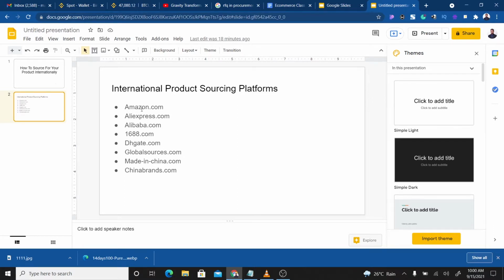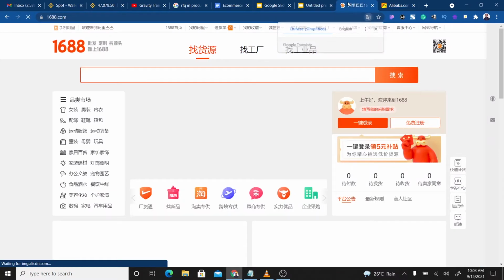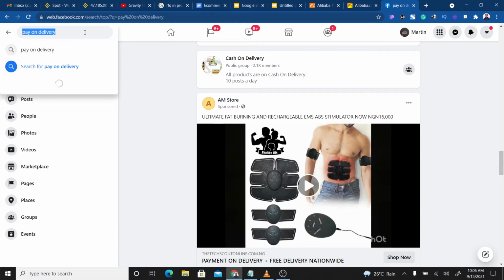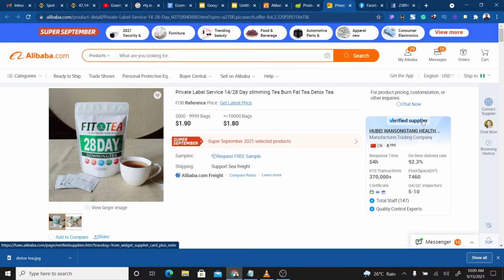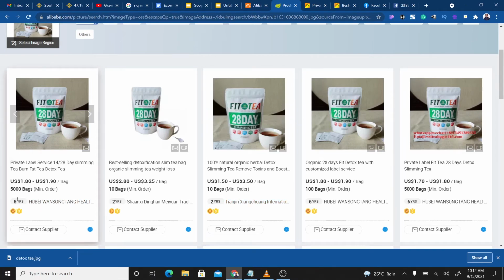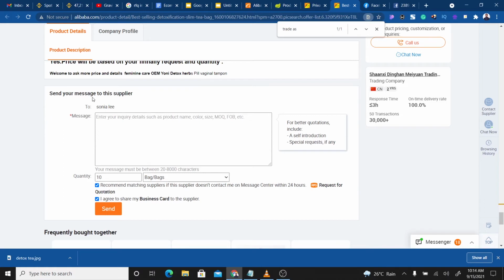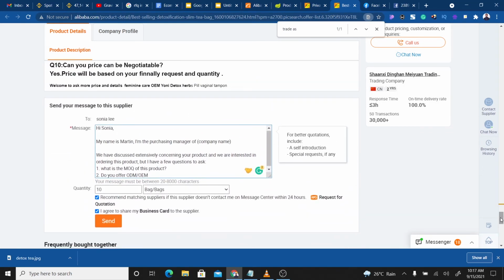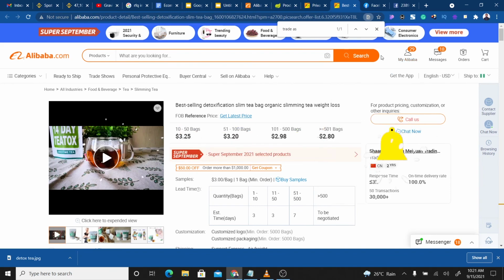How To Source For Your Product Internationally | Ecommerce in Nigeria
In this lesson, I will show you how to source for your product internationally from Nigeria. This will enable you to get the cheapest price when sourcing for products and will show you some important factors to consider while choosing a supplier to work with.

If you're interested in Ecommerce business in Nigeria or you want to learn how to make money online as a student, this video will surely help you.

Currently, I'm running a series on how to start a profitable commerce business from home and make at least ₦300k every month from your e-commerce business.

Ecommerce is a very good business you can start to make money online fast.

My name's Martin and on this channel, I show you how I Make Money Online and how you can start earning income on the internet fast today.